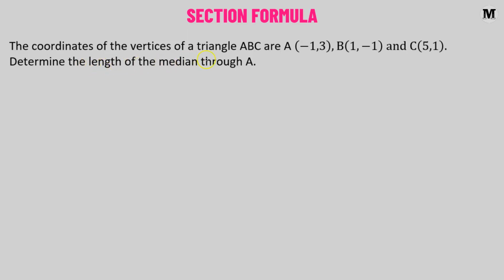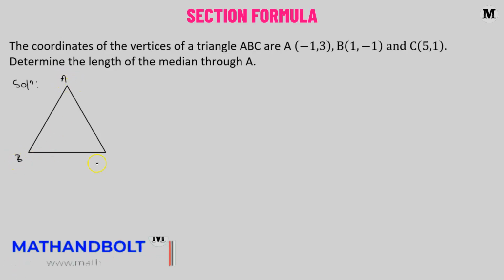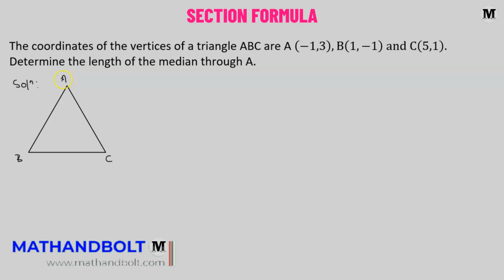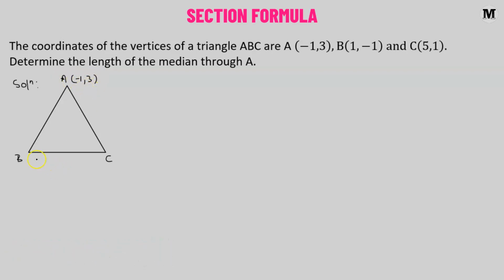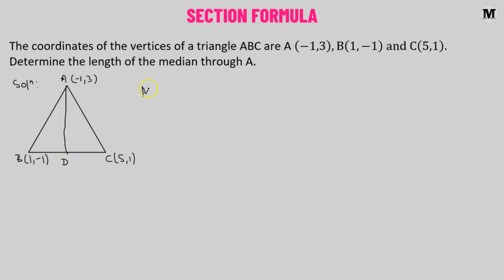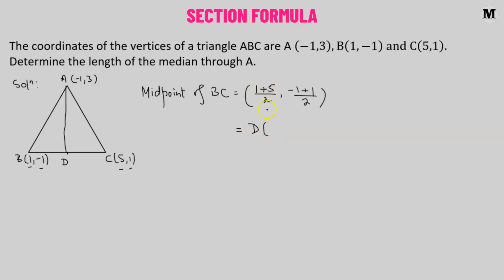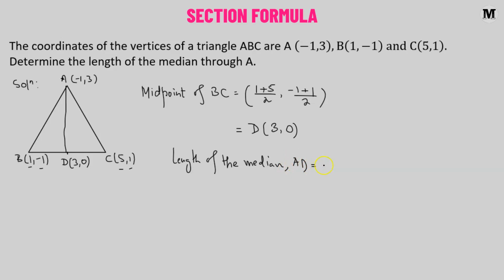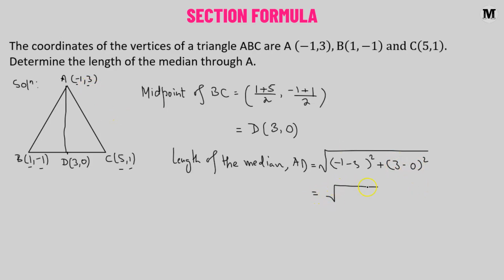39 | Points And Their Co-ordinates | Section Formula - Worked Out Problem